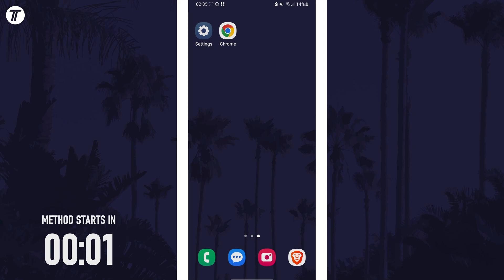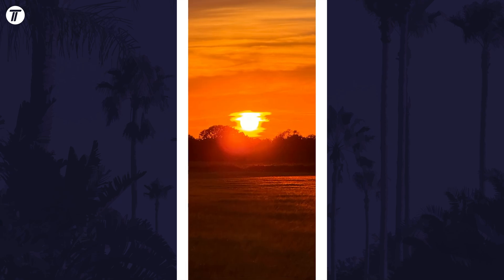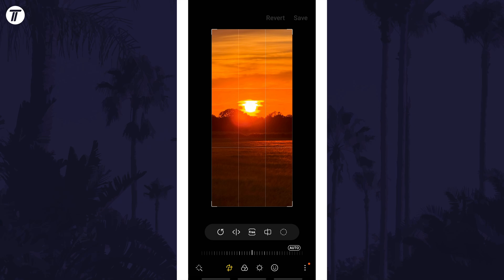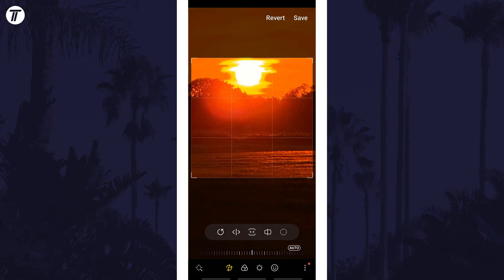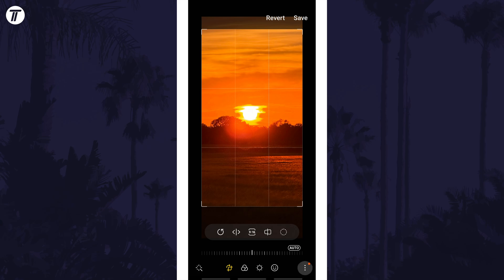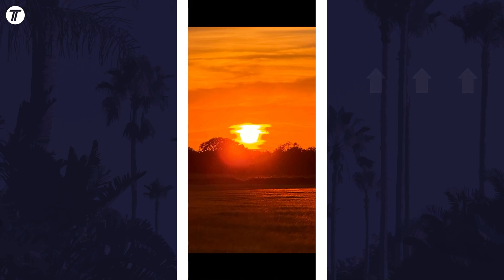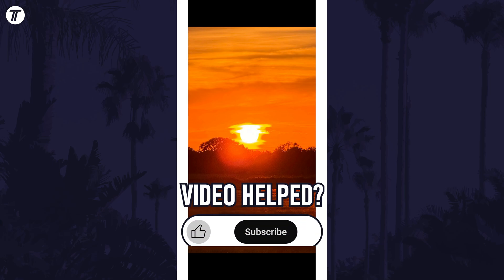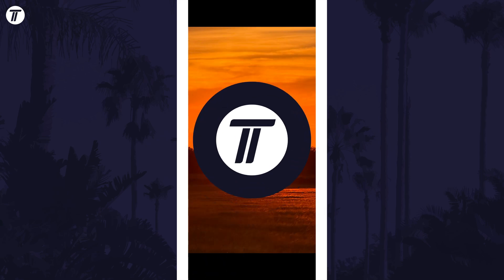How to Crop a Photo on Samsung Phone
Want to know how to crop a photo on Samsung phone? This video will show you how to crop photos on Samsung phone. You might want to know how to crop a picture on Samsung phone to remove parts of the image. The method will work on all Samsung phones including Samsung Galaxy S23, Galaxy S24, Galaxy S25, Samsung Galaxy A series and more! Hopefully today’s video helps show you how to crop image on Samsung phone!